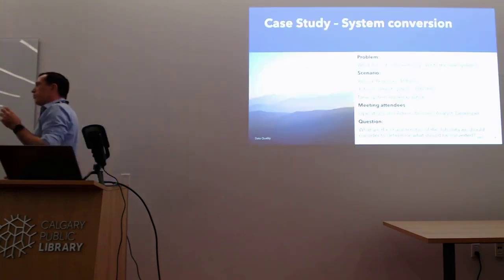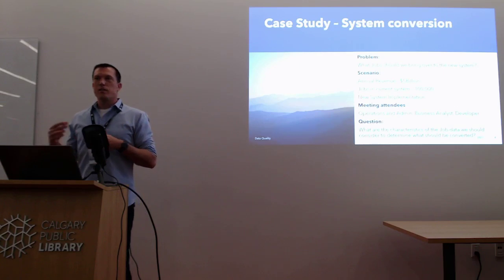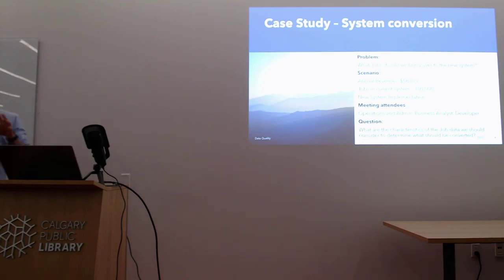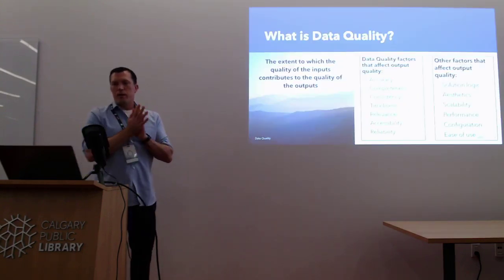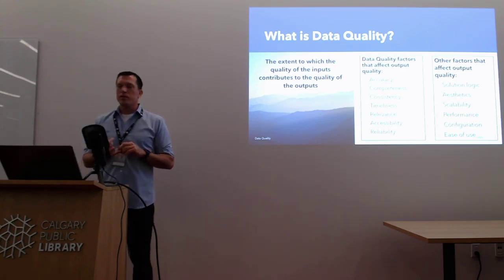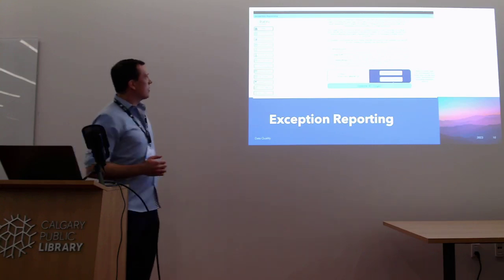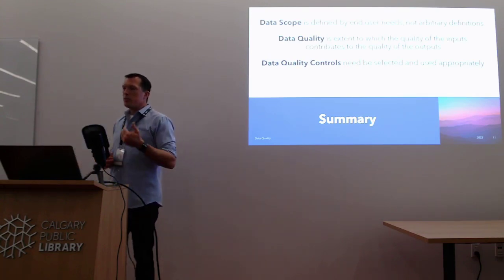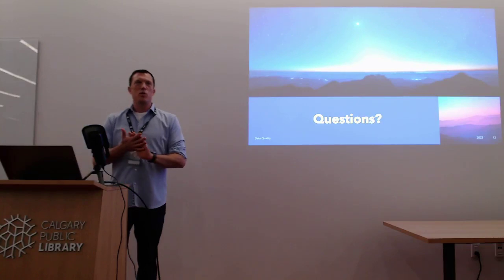Data Quality Comes First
As the buzz for AI, machine learning and other advanced analytics grows, potential users are quickly confronted with the fact that their data is in a serious state of disrepair. In order to capitalize on the increasing capabilities of AI, data quality comes first. Jon Olsen's presentation will provide concrete examples of how I've been able to help clients get the most out of their data given its current state and develop robust strategies to increase its quality so they can leverage more complex tools and gain greater insights into their business.